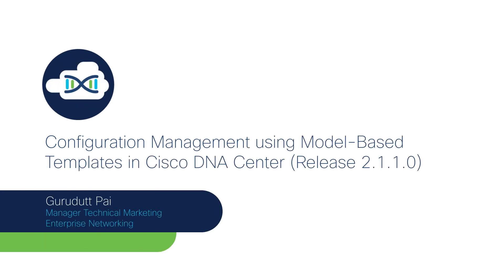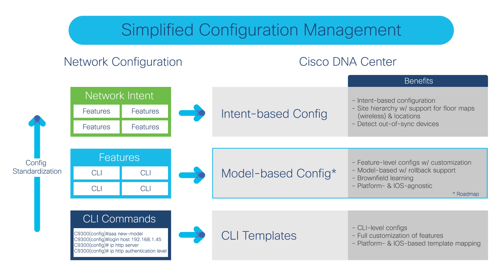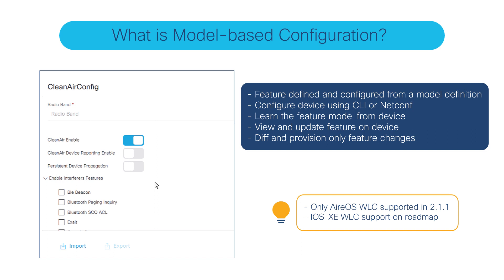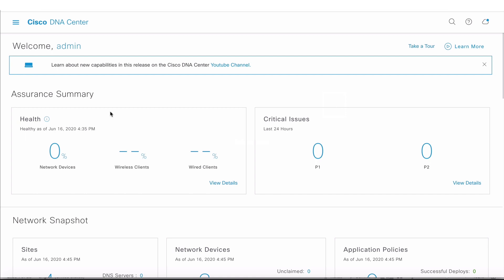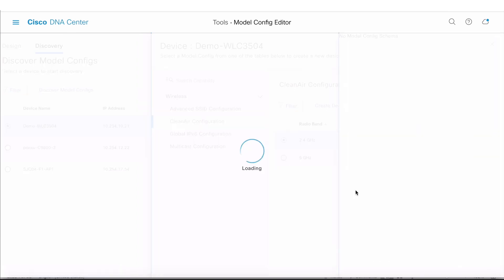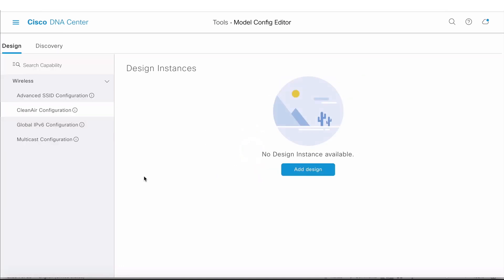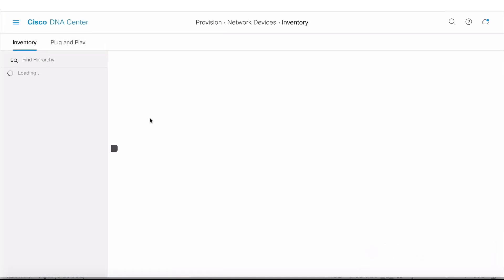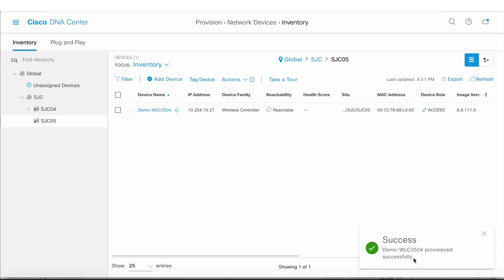Configuration Management using Model-Based Templates in Cisco DNA Center (Release 2.1.x)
This video demonstrates how to deploy advanced Wireless feature sets using model-based configuration templates.